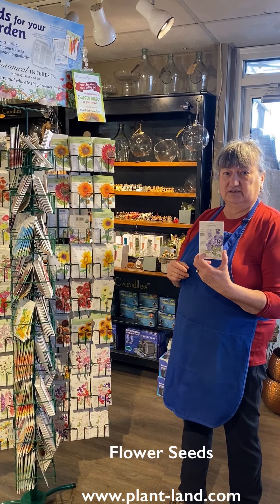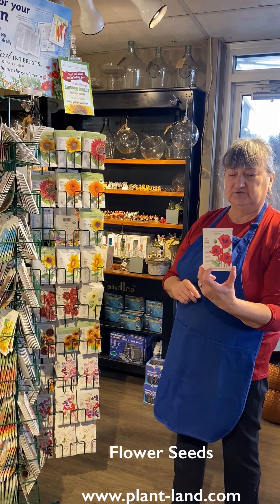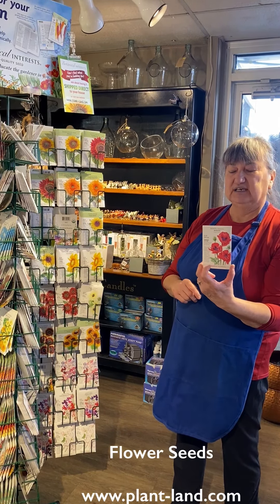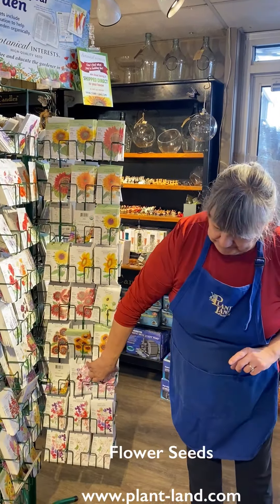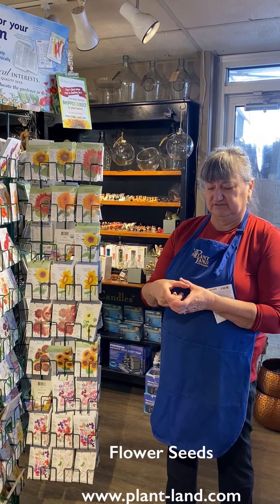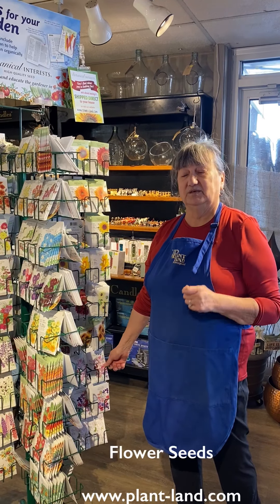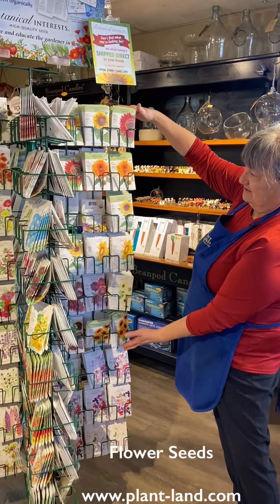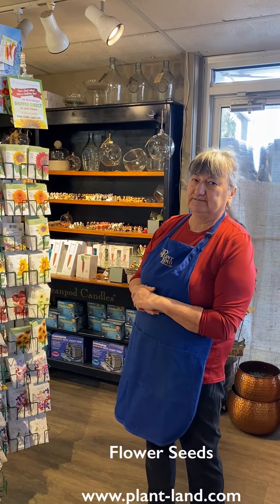Starting Flowers from Seed 2-6-22